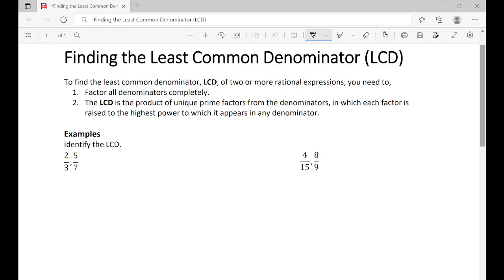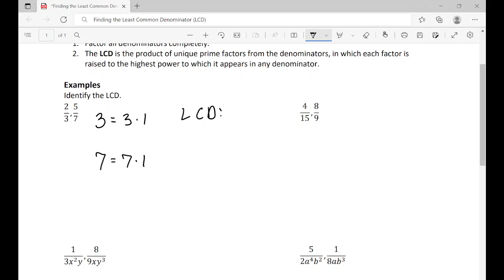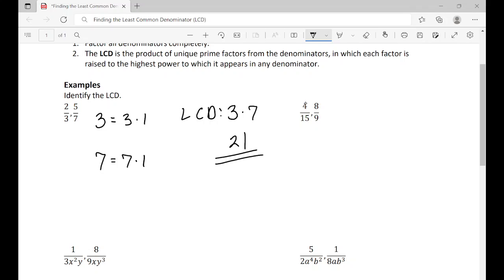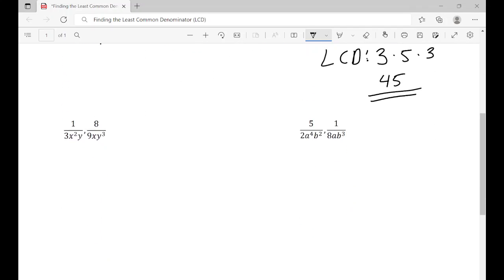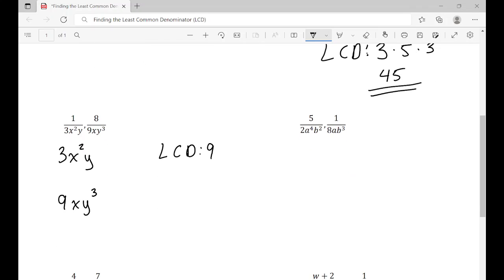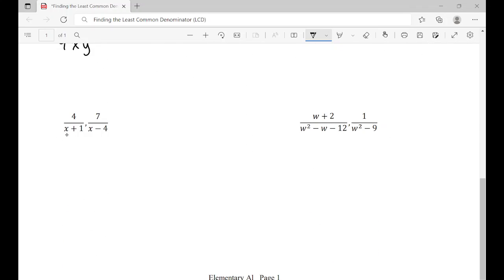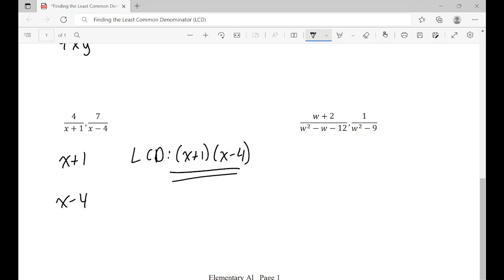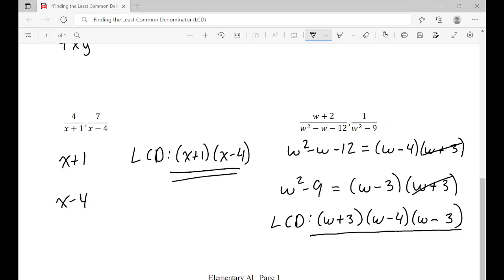Finding the Least Common Denominator LCD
Examples showing how to find the least common denominator, LCD.